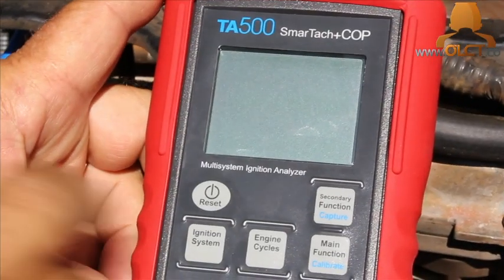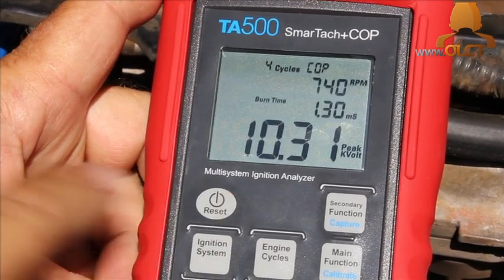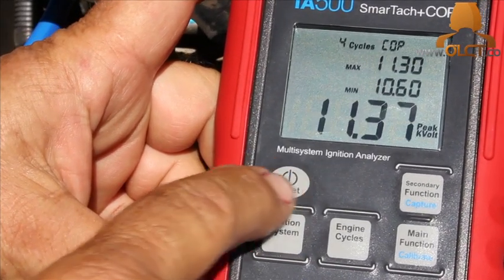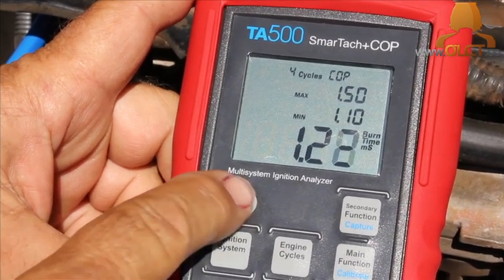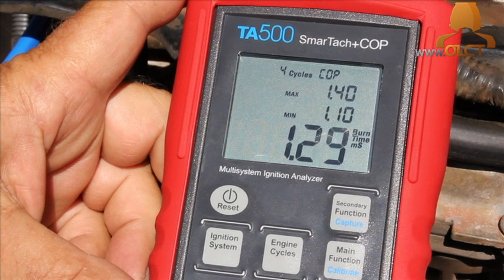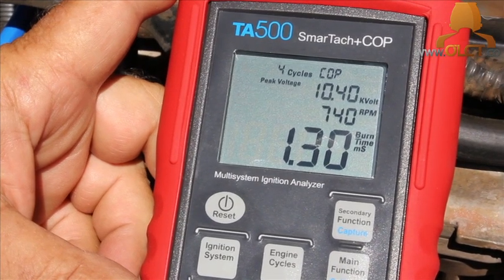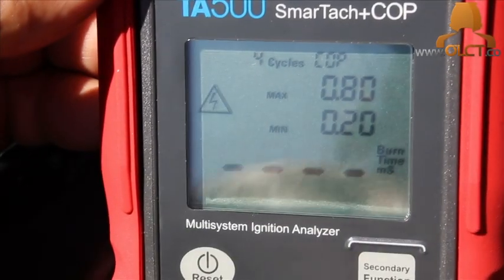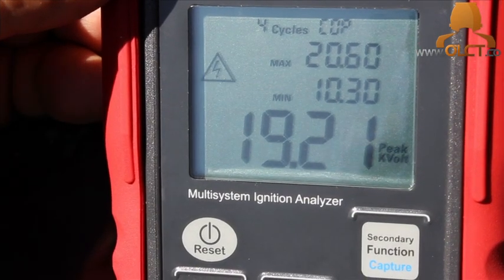Ignition System Analyser COP Testing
- GTC TA500 Operation and use diagnosing a COP Fault on a Nissan PAtrol